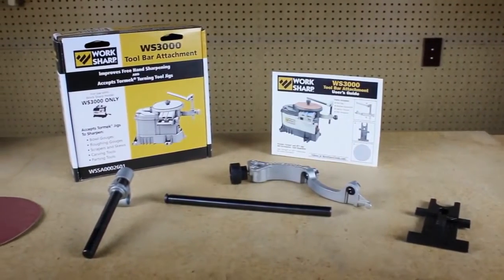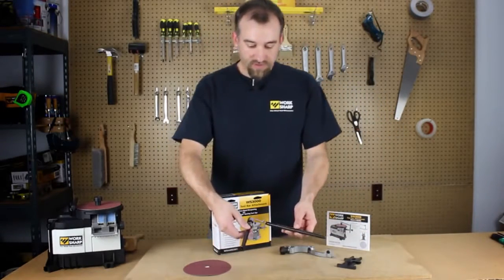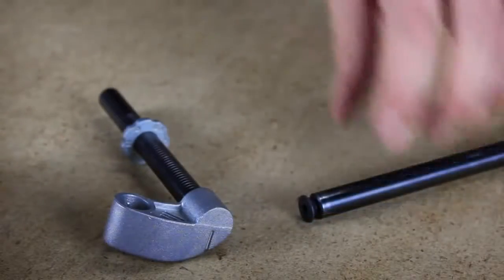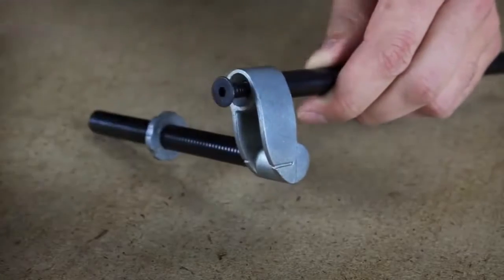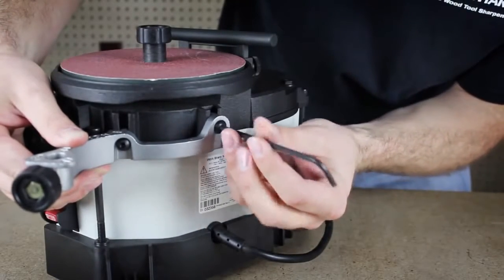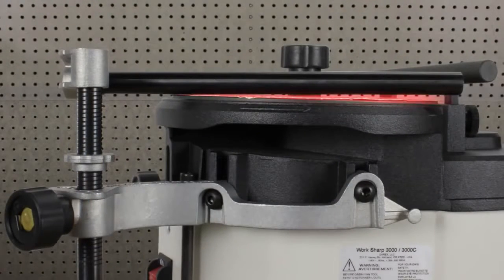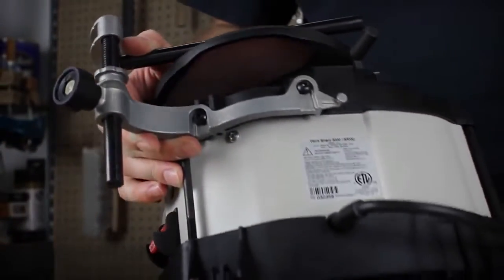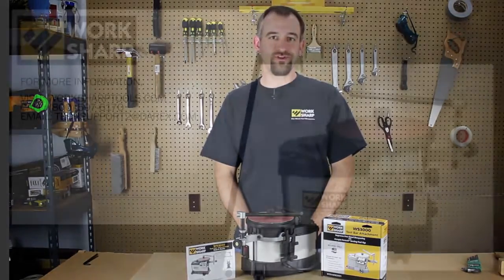WS3000 Tool Bar Attachment - Set Up (Discontinued Attachment)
Setting up the Tool Bar Attachment for the Work Sharp WS3000 Woodworking Tool Sharpener.

PLEASE NOTE: The WS3000 wood tool sharpener has been discontinued. For parts and service contact Work Sharp. Product maintains a 3 year warranty.